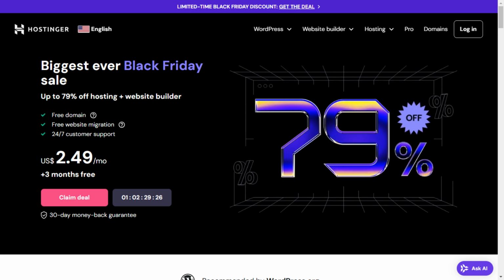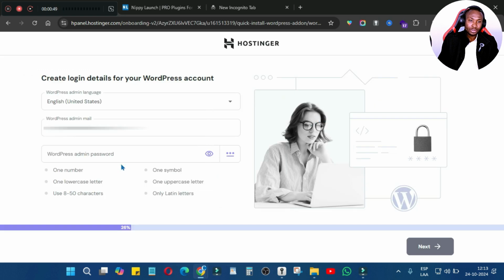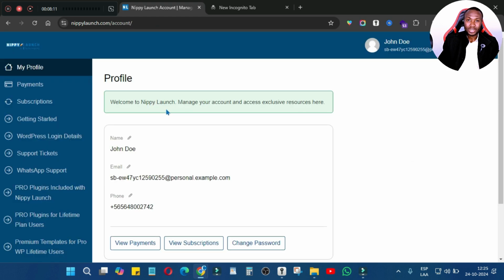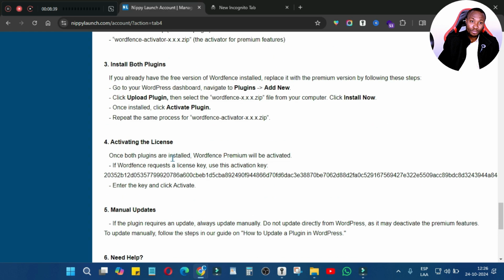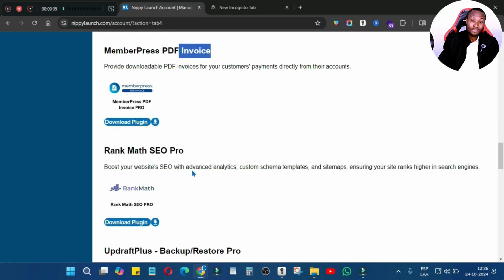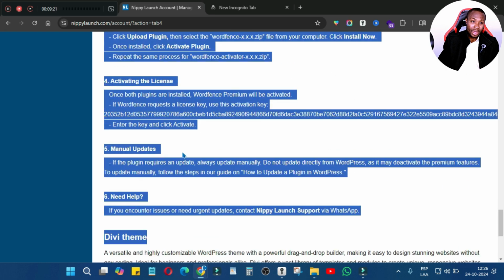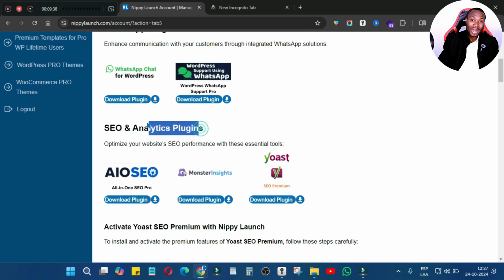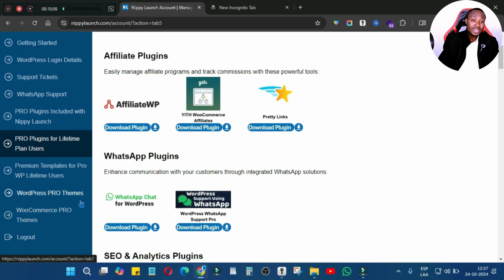I Built a WordPress Website FAST with Hostinger and You Can Too!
Want to create a stunning WordPress website in just a few steps? 🚀 In this video, I’ll show you exactly how to set up your site quickly and easily using Hostinger, one of the most reliable and affordable hosting platforms. From domain setup to design tips, you’ll learn all the basics to launch a website that stands out.

If you’re ready to dive in, let’s get started!

Whether you're building your first website, setting up a SaaS business, or launching an online store, we’ve got you covered. With our PRO WordPress plugins, exclusive design packages, and dedicated support, getting your site online has never been easier.

We recommend Hostinger a reliable hosting provider we use across our entire business on more than five websites.

🚀Ready to level up your website game?
and start your journey with the all-in-one website launch solution trusted by creators and entrepreneurs.